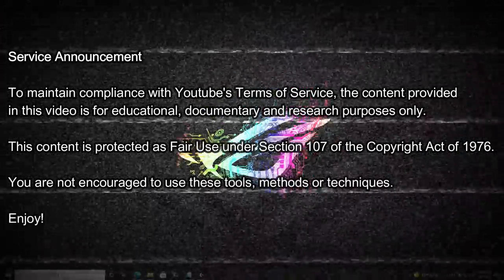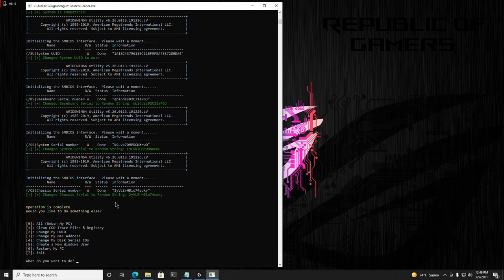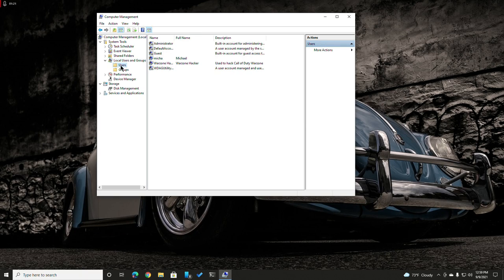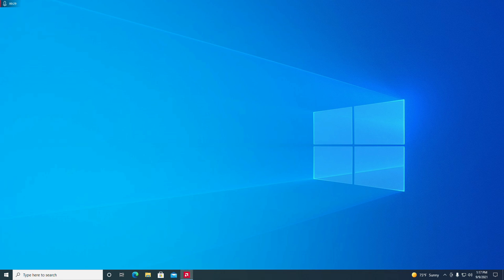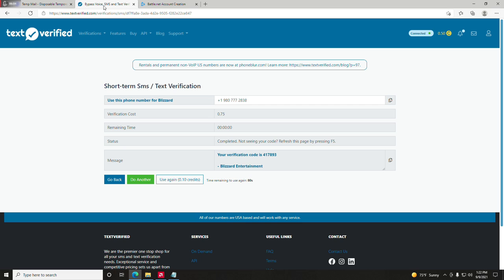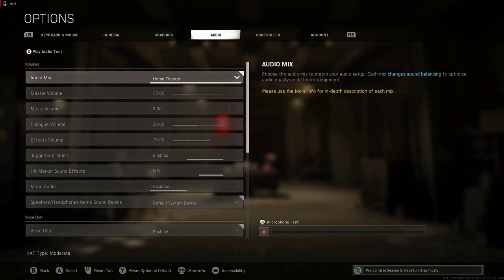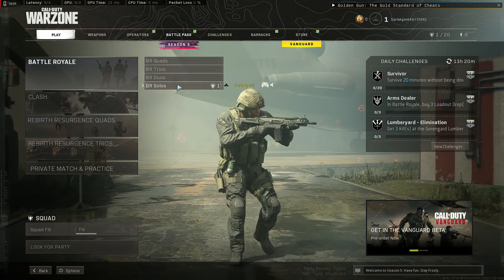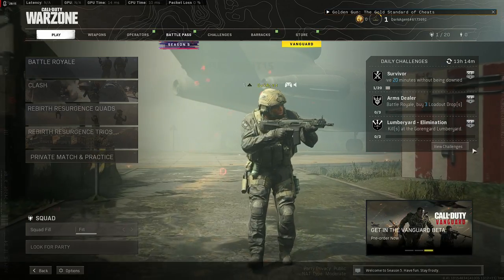How to Fix a HWID Ban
To be in compliance with Youtube's policies, the following content is provided for educational, research, and documentary purposes only.